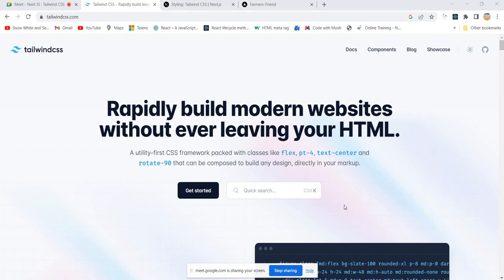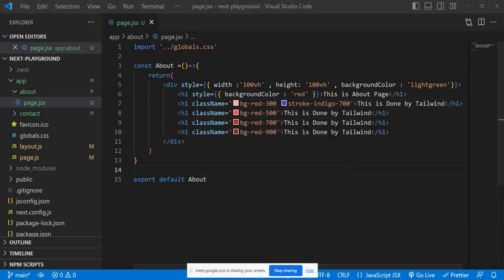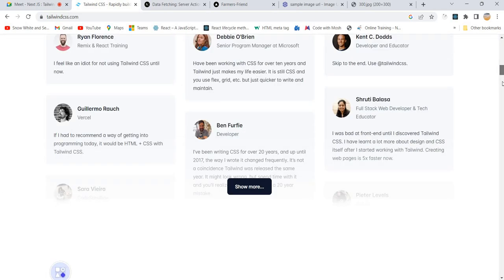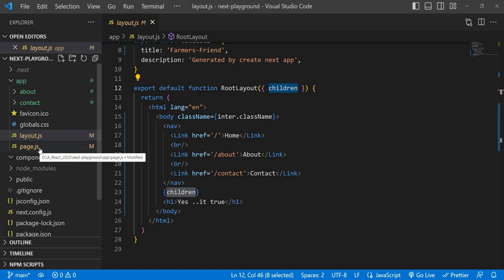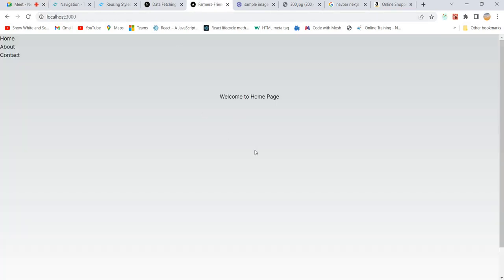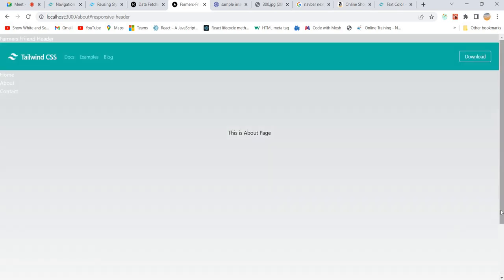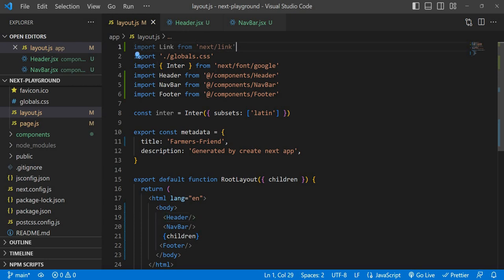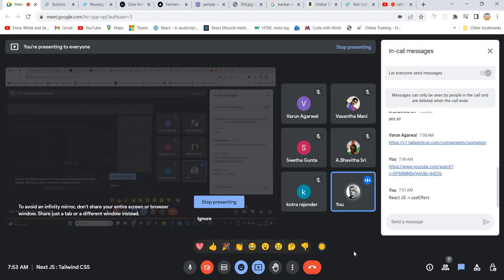Tailwind with Next JS : Introduction